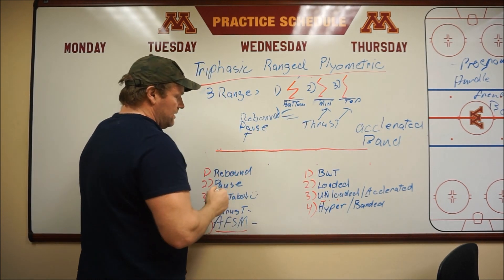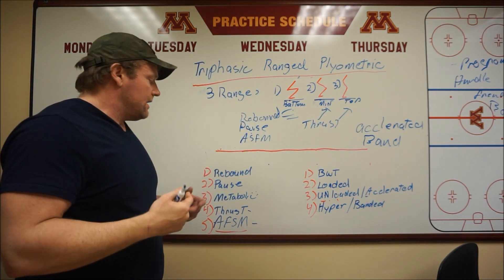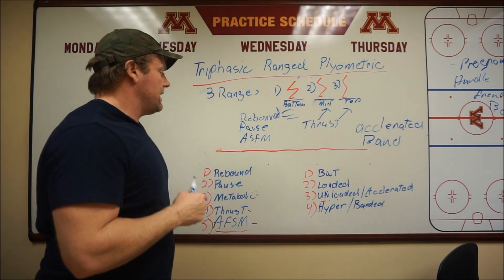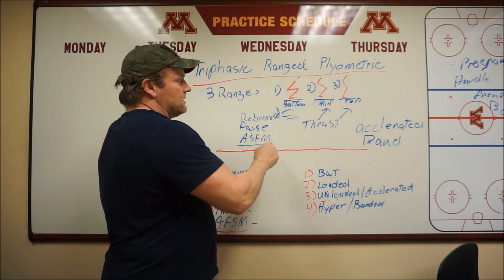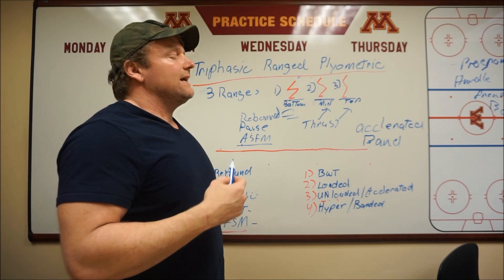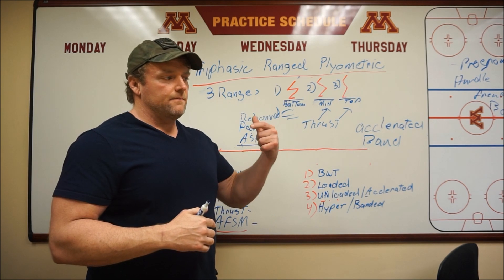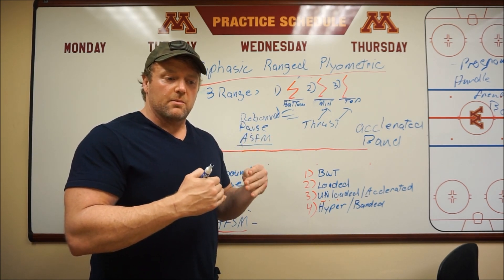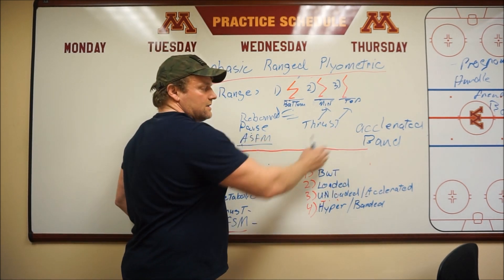Triphasic Ranged Plyometric Method Part 9 Box Drop Jump Method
Video's from the following manuals